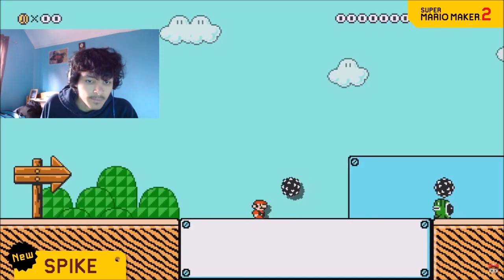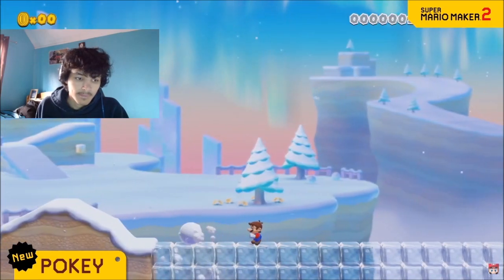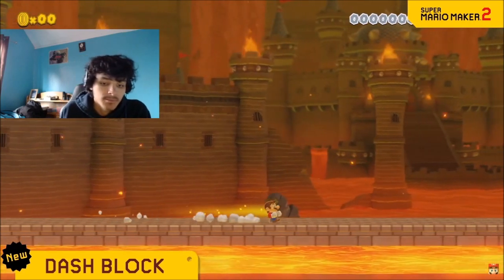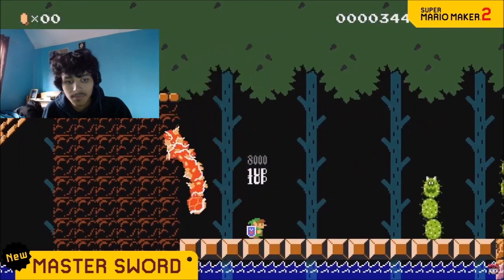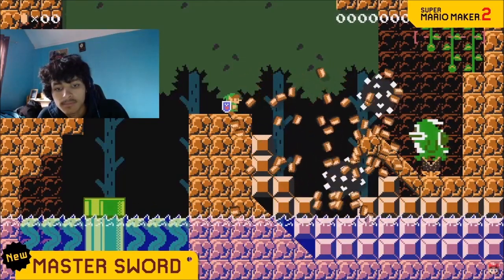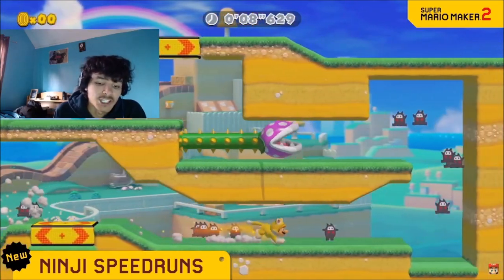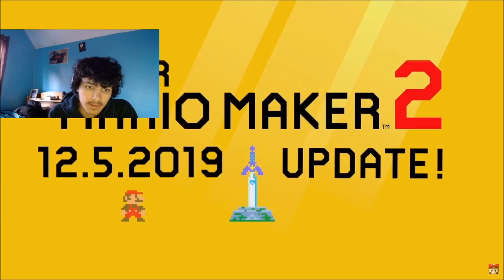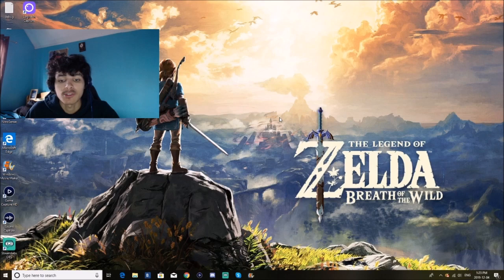Super Mario Maker 2 Zelda Update + Facecam Reaction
Why you asking me I did this because I feel like it

Edited on: Windows Live Movie Maker

Also Edited: 3D Paint